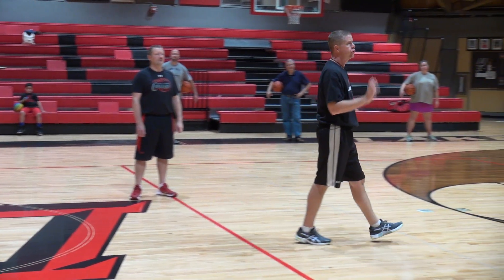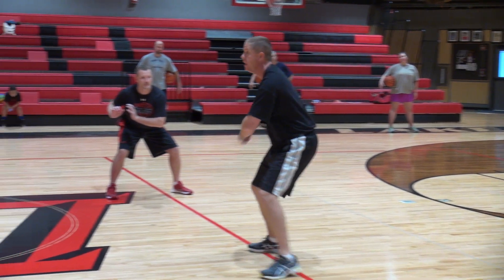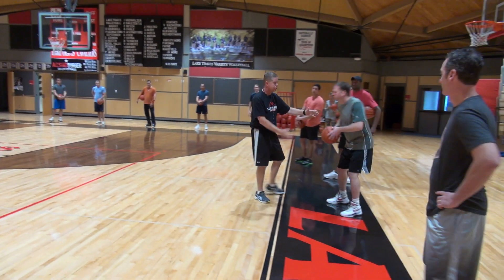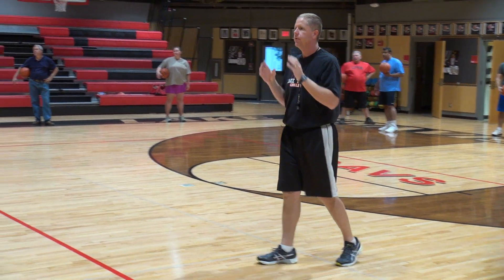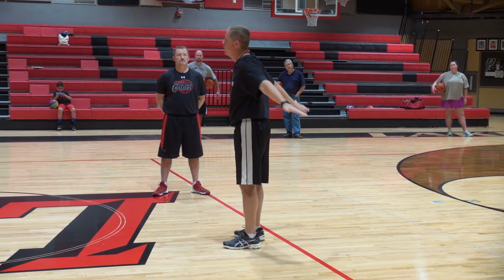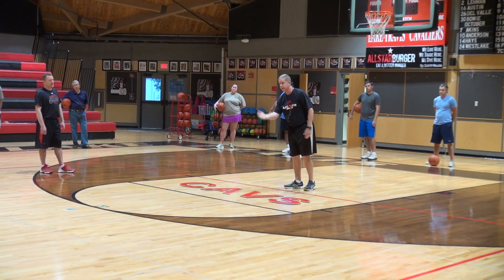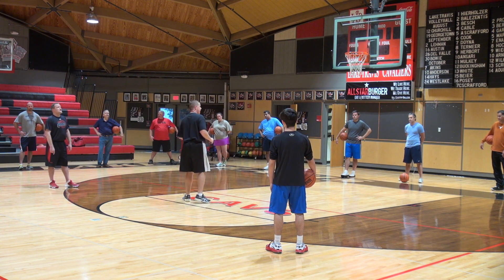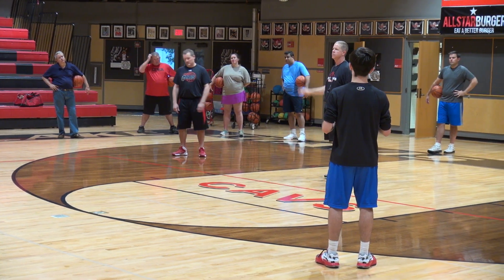2014 LTYA Basketball Triple Threat Stance & Man to Man Defense